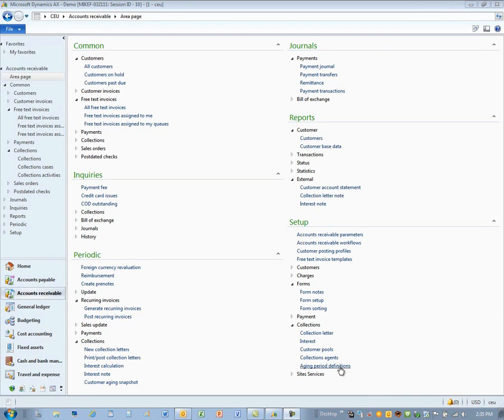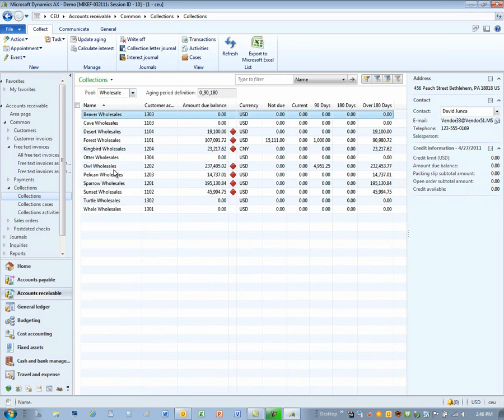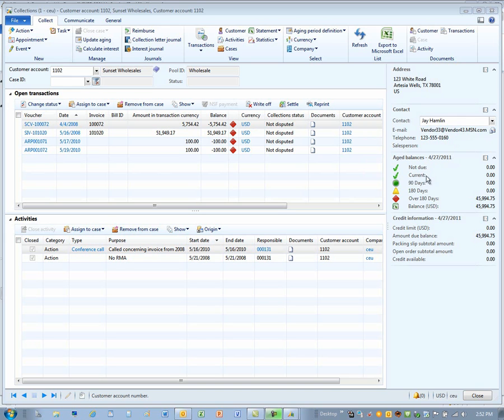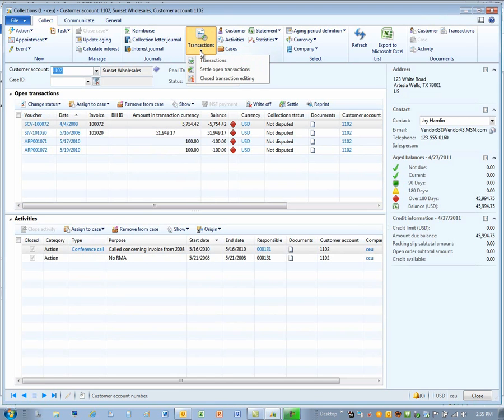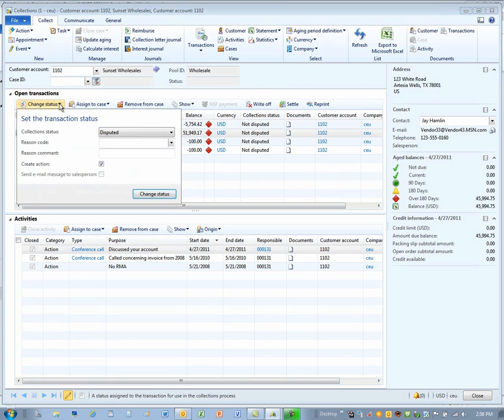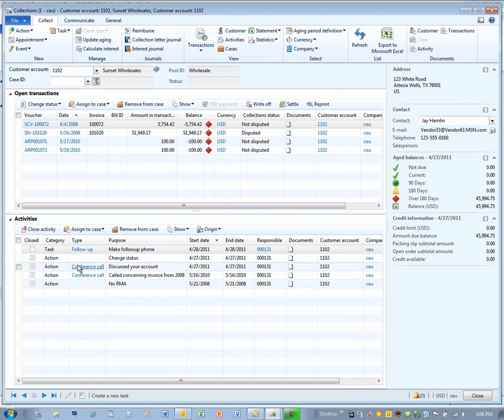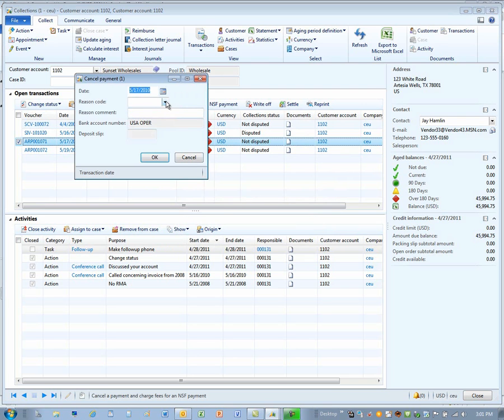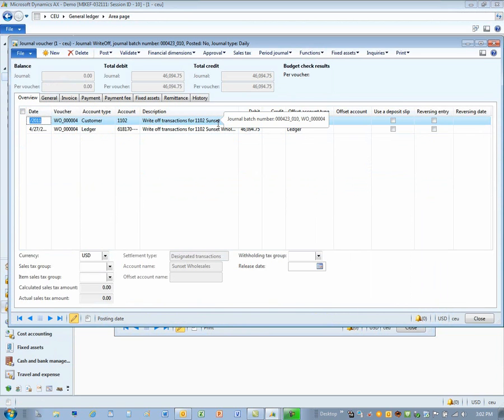Microsoft Dynamics AX: Collections Management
This video walks through the collections management features in Microsoft Dynamics AX 2012.